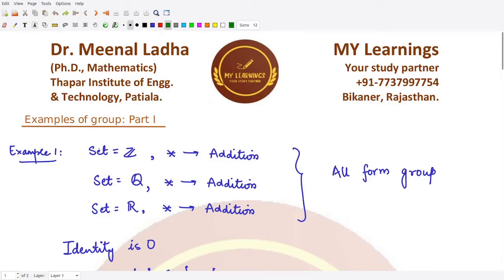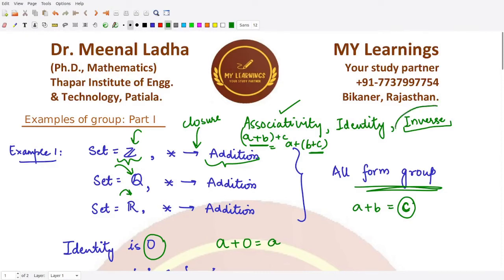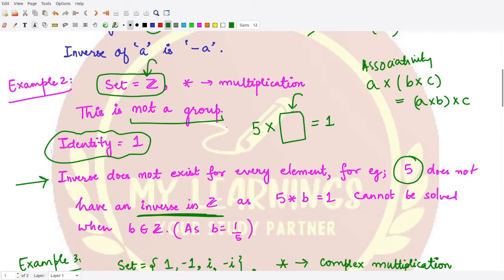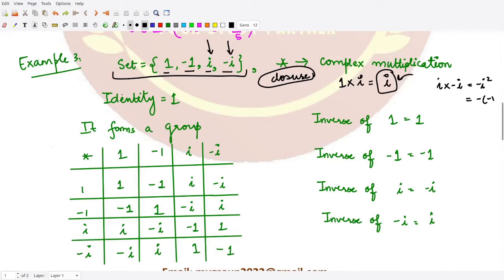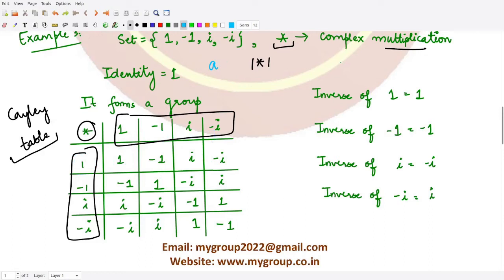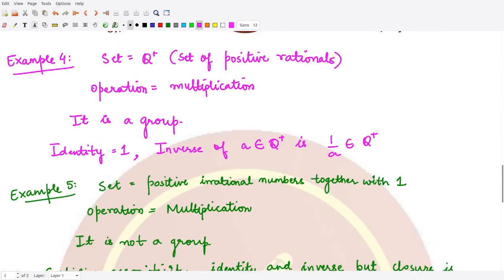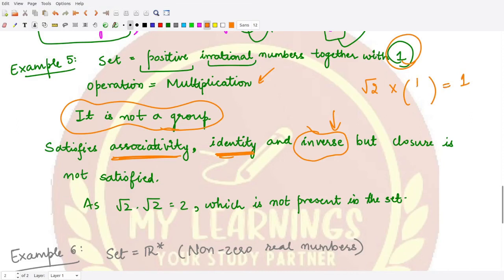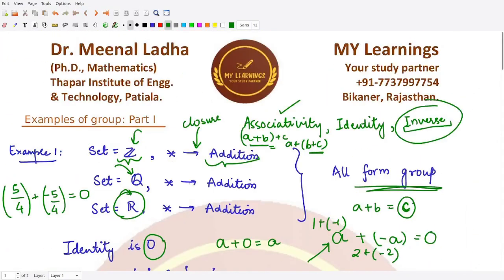#18: Examples of group: Part I